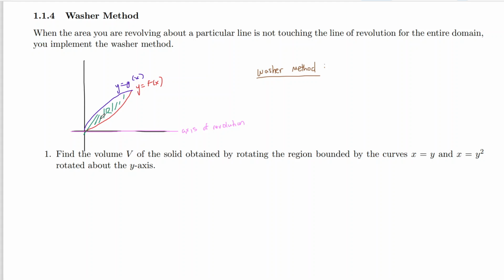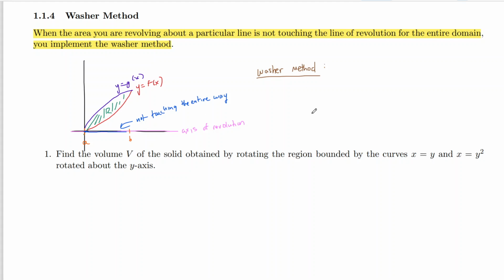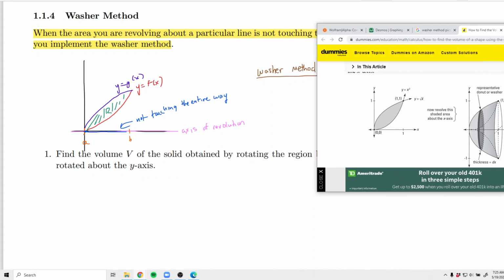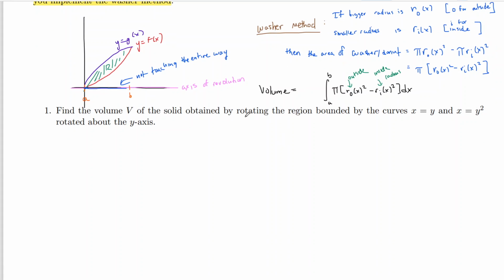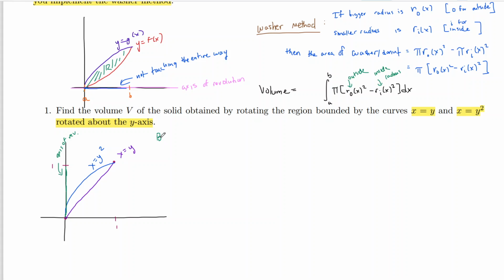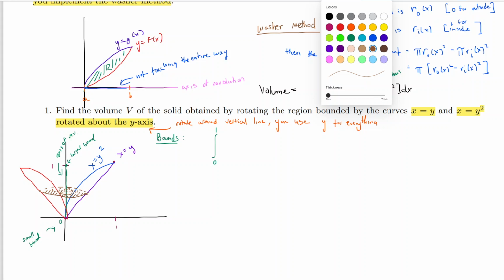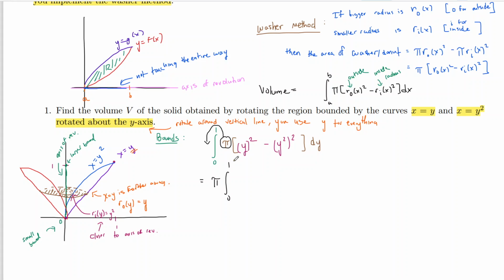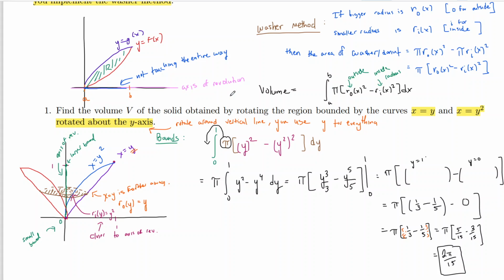30 Volumes of Revolution Part 2